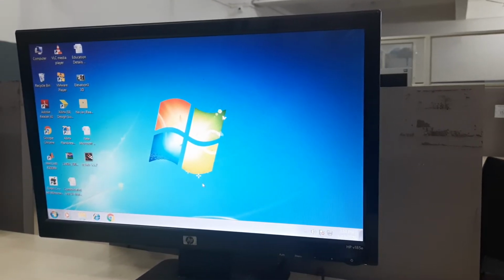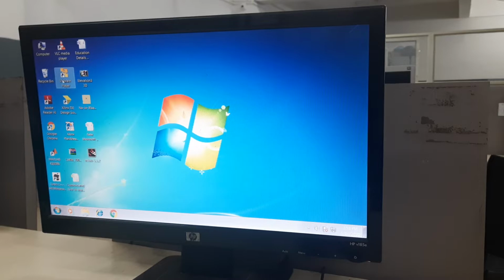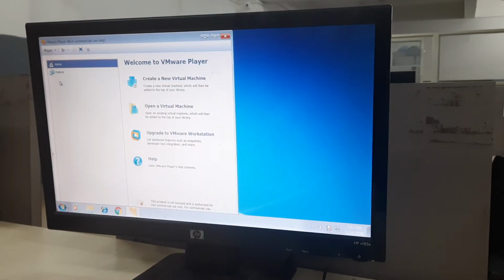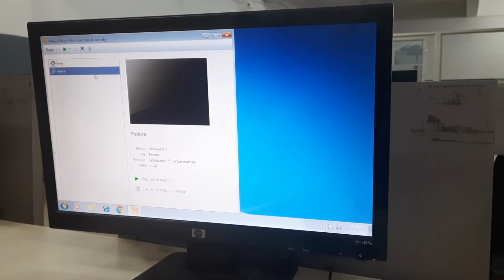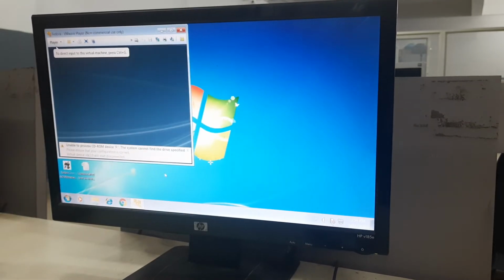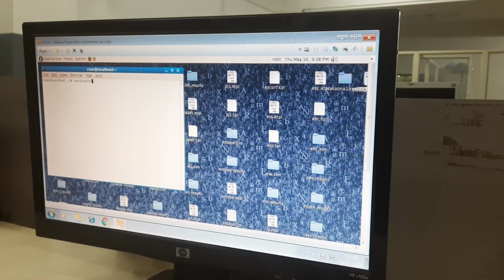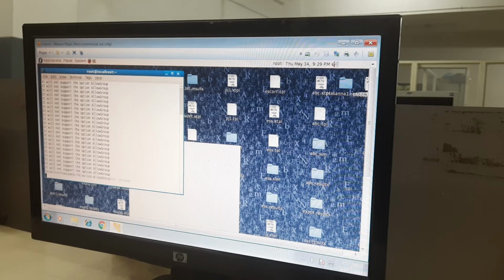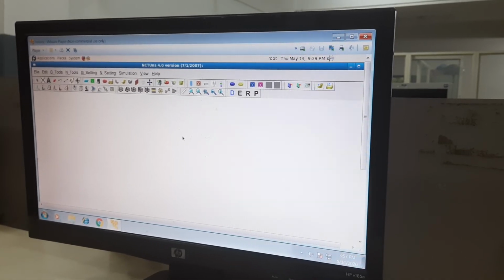CCN lab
Introduction part